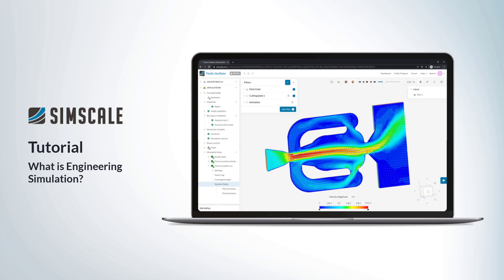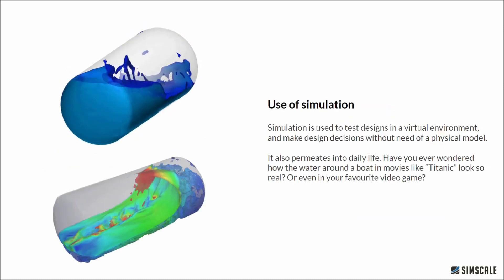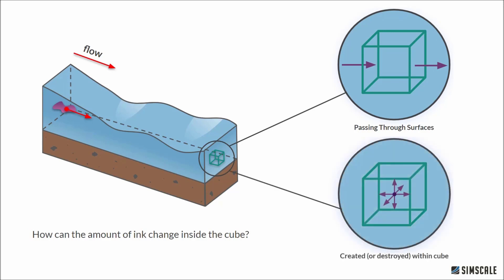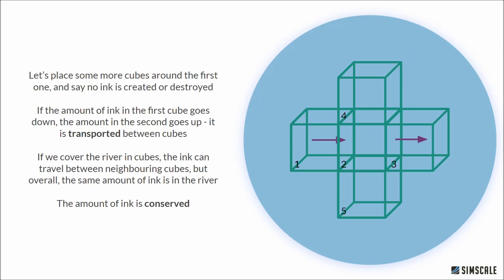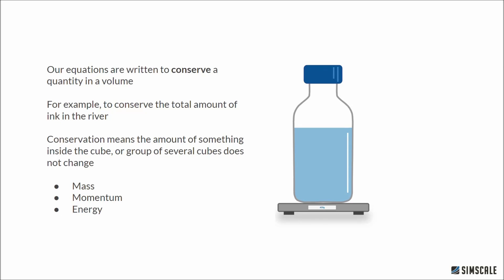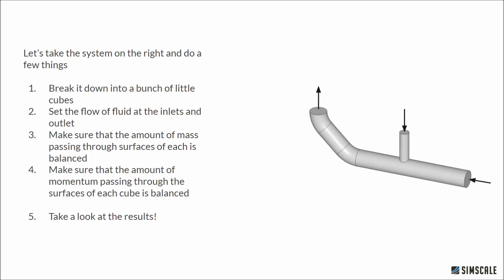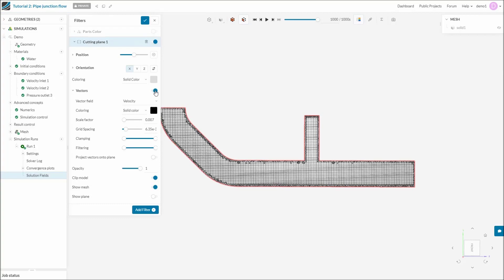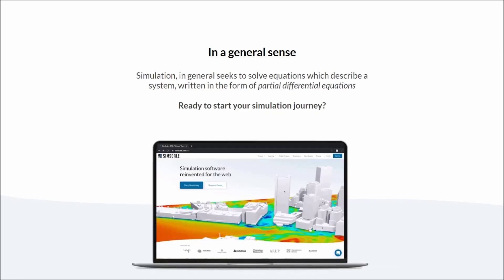Engineering and Simulation | SimScale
Simulation and engineering — a match made in heaven! What is it and why should you care?